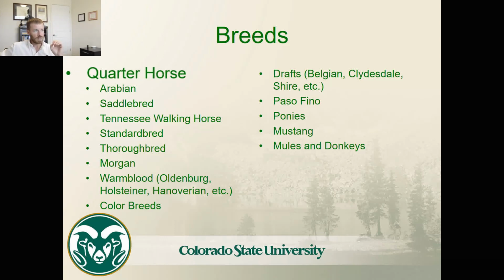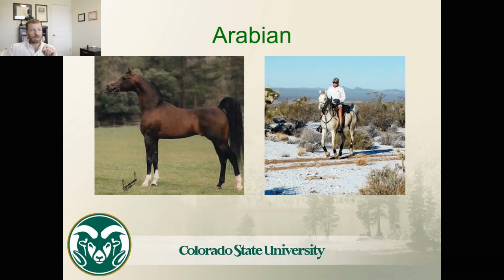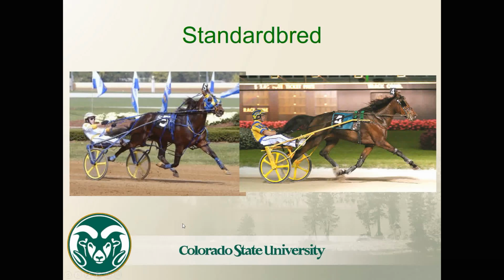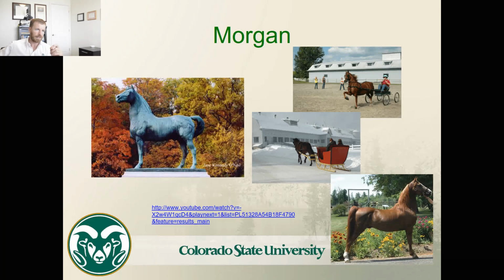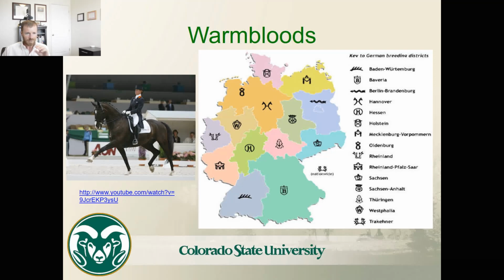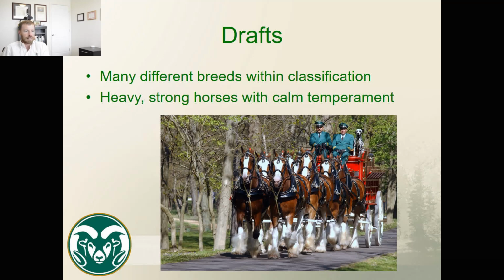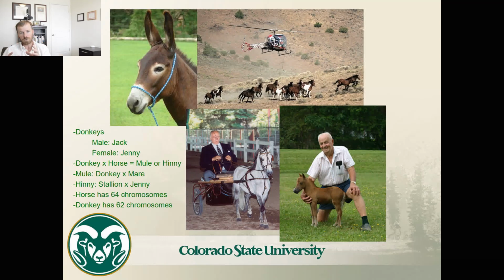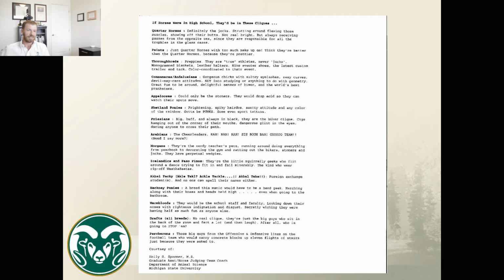ANEQ 102 Breeds and Disciplines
Let's learn a bit more about various equine breeds and disciplines! Diversity is key!